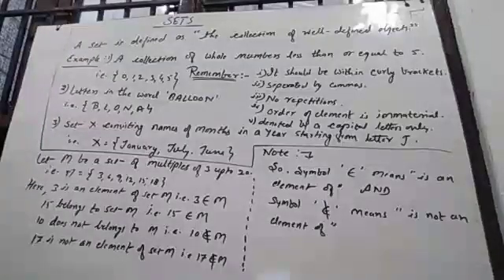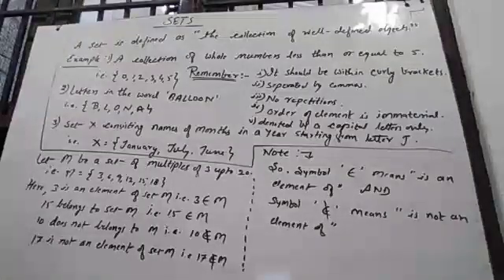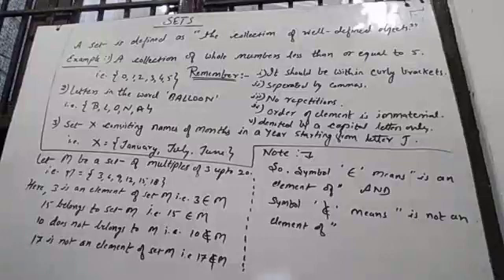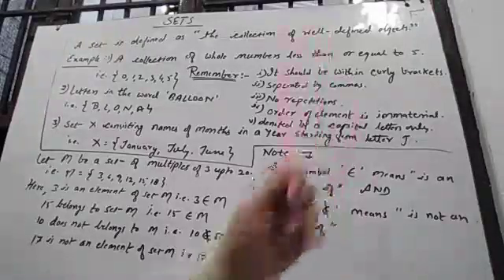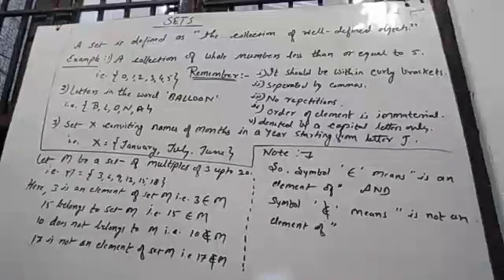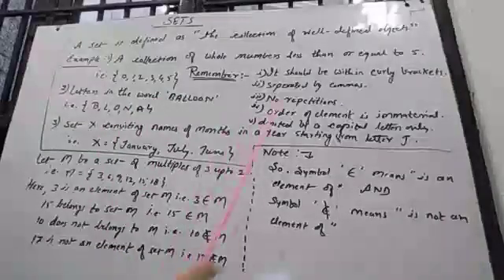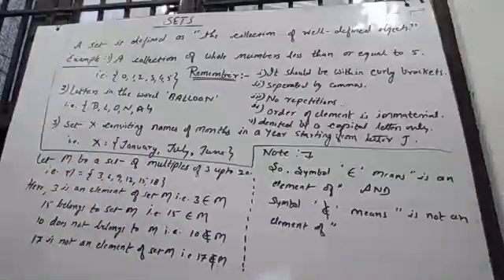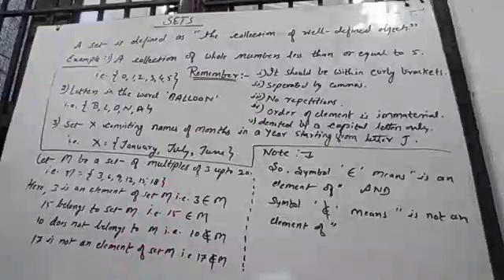SETS= "WELL-DEFINED COLLECTION"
Idea of sets and basic information to write it, and understand it's elements.